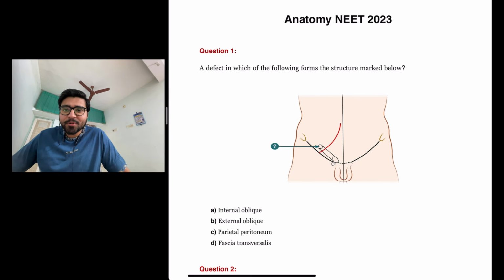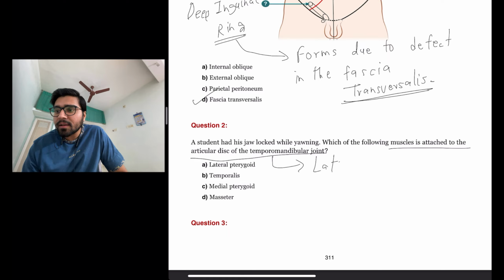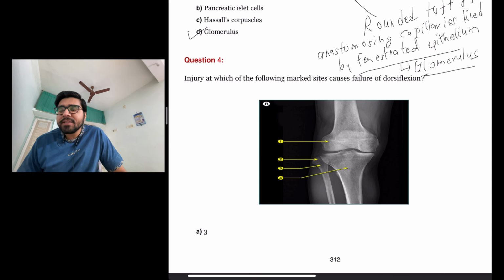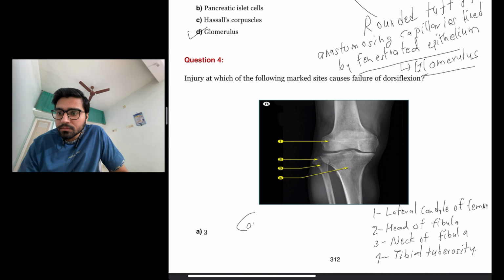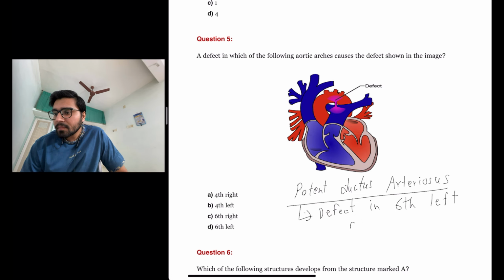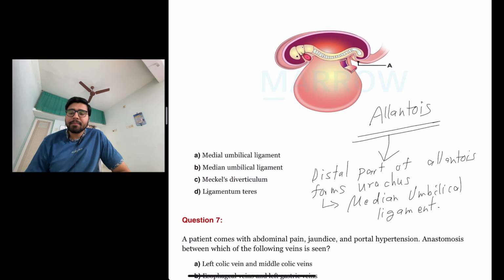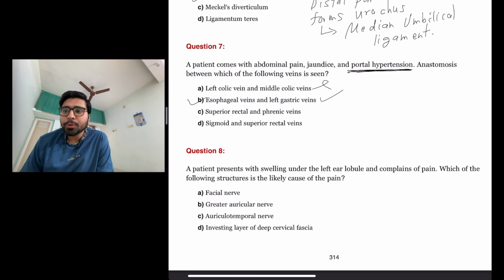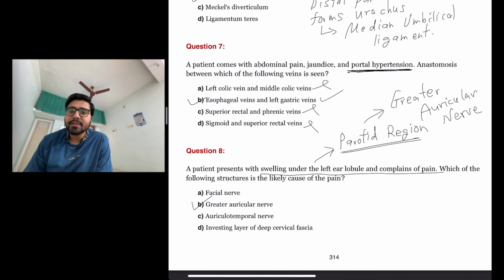Exam Recall Series (NEET-PG 2023)-Anatomy